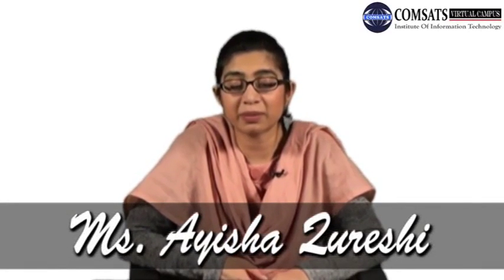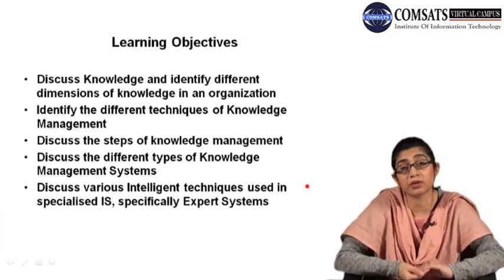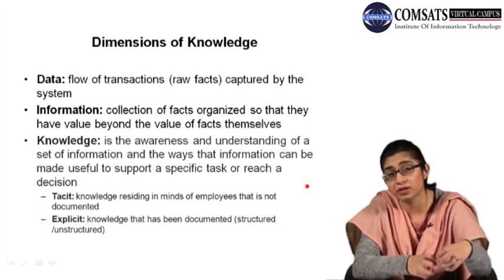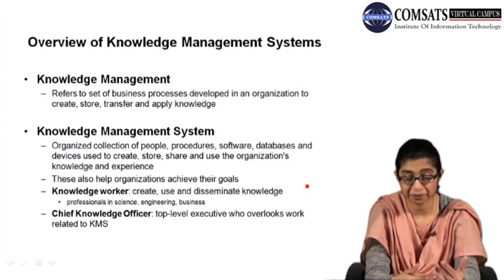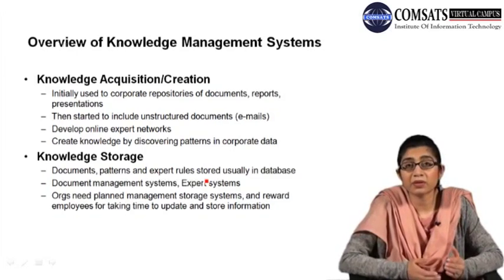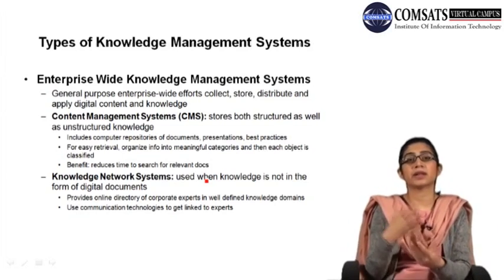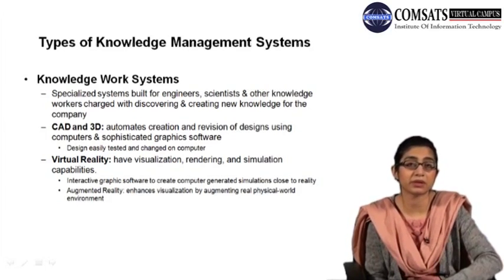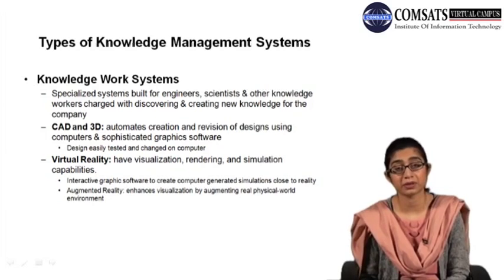Management Information System in Hindi Urdu LECTURE 24